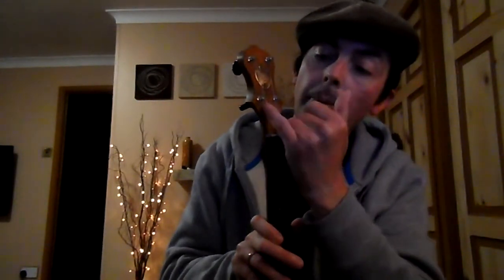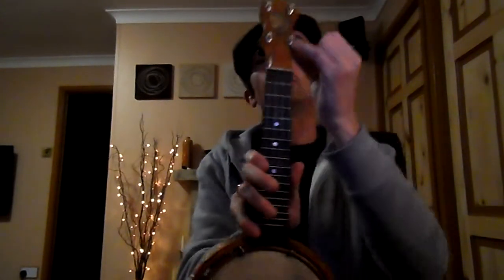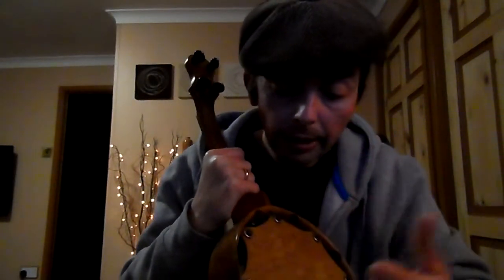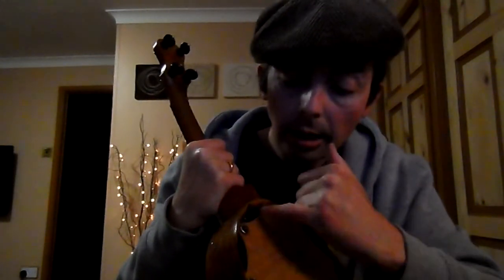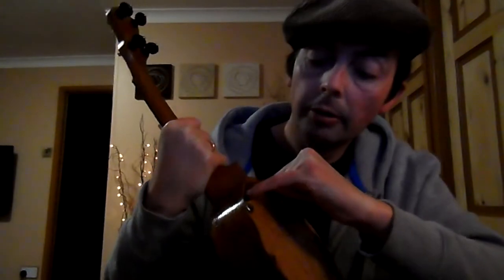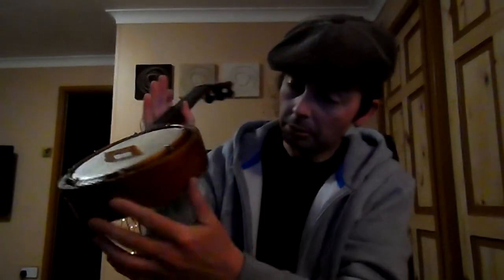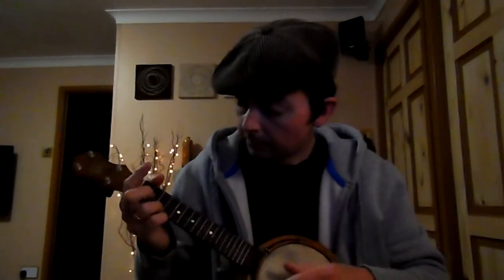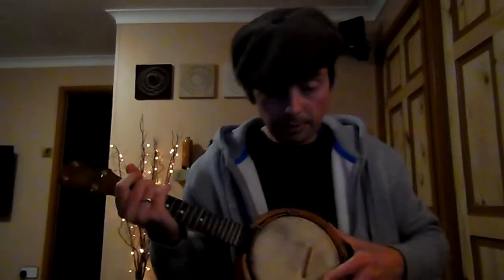Keech banjulele. Model B - 1924.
My Keech banjulele.  Model B made in 1924.  Demonstrated by a Model P made in 1973.

I've played guitar for 4 years, ukulele for 18 months and now I've got a banjulele.  I still prefer the uke though!

And it's PeteyMac, not Petey McKay. Sorry Pete, hehe.

If you want to find out more about Keech Banjuleles, then check out Jasper @ He's a banjulele-jedi knight.

Apologies for the poor lighting.  I'm a bit of a mogwai.